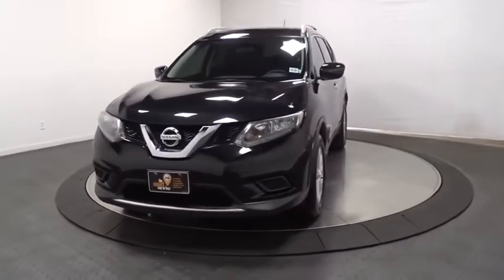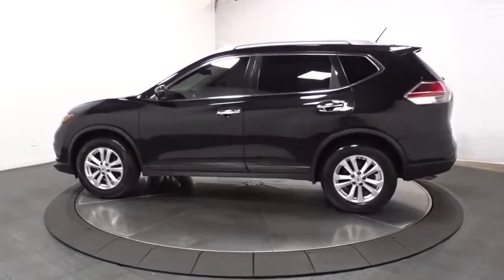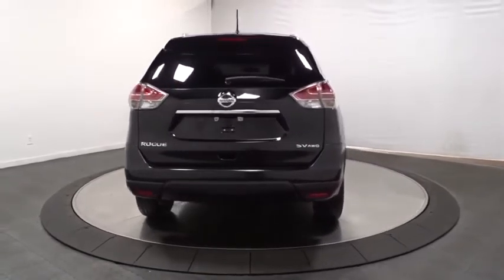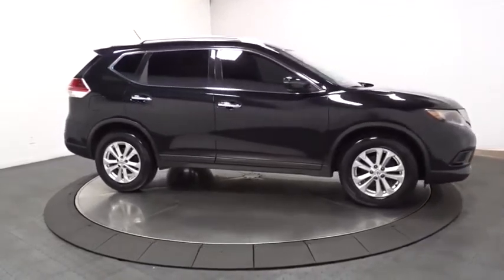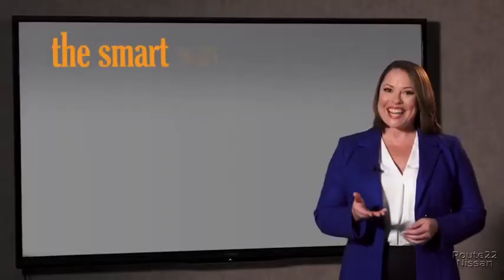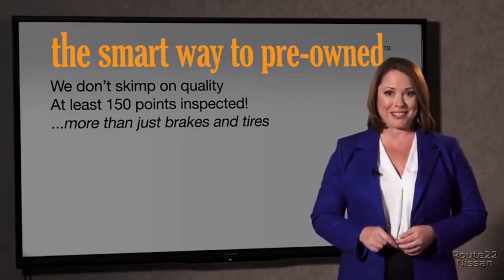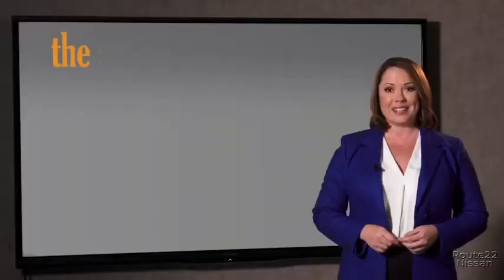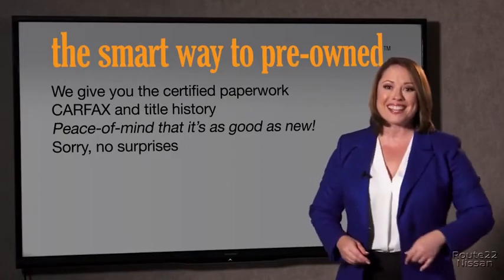2016 Nissan Rogue Hillside, Newark, Union, Elizabeth, Springfield, NJ 400518A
Black  2016 Nissan Rogue available in Hillside, New Jersey at Route 22 Nissan. Servicing the Newark, Union, Elizabeth, Springfield, NJ area.

The Smart Way to Buy! Are you tired of hidden fees and bogus rates ruining your search process? Now there's a way to avoid all of the nonsense Introducing the smart way to buy from Route 22 Nissan the most trusted and respected Nissan dealer in New Jersey serving Hillside, Newark, Irvington ,Elizabeth, Union ,Springfield, Woodbridge, Roselle Park, Linden and North Plainfield. Advantages of the smart way to buy are endless. There is no pressure throughout your search. You can finally feel at ease when purchasing a car since there are no hidden fees, there are no surprises no gimmicks revealed when you finally make a decision. Route 22 Nissan salespeople are direct and value your time, so there is no back and forth or confusion we know it's necessary for you to feel comfortable during the buying process and want to earn your trust. Smart Way to Certified. Thanks to an extensive used-car warranty, every Smart Way Certified Pre-Owned Vehicle comes with peace of mind. It covers major engine and transmission components, except for standard maintenance items, body glass and interior. RT 22 Nissan will repair or replace any covered part that is defective in material or workmanship under normal use. The Smart Way Certified Pre-Owned Vehicle Limited Warranty extends the powertrain coverage to 7 years/100,000 whichever occurs first. 182-point inspection 6 years old or newer 5 Day or 500-mile Exchange Policy Road Side Assistance Smart way to buy is smart for a reason. Route 22 Nissan does the Internet research every day to obtain the best possible pricing for you. They make sure to look at competitors' pricing and numbers from industry experts so you can feel confident that you're getting the best possible pricing. It's easy to feel confident with the Smart Way to Buy. Treat yourself to an SUV that surrounds you with all the comfort and conveniences of a luxury sedan. The Nissan Rogue SV is economically and environmentally smart. Nissan clearly delivers on its promise to provide a fuel-efficient vehicle that has the great qualities you need in a vehicle. Hit the gas pedal and put the engine power to all four wheels. With AWD, you'll have the greater performance right off the line, every time you drive. More information about the 2016 Nissan Rogue: The Nissan Rogue is a small SUV/crossover, offering a more car-like driving experience than the more hard-core Nissan Xterra. This puts the Rogue in direct competition with vehicles such as the Toyota RAV4 and the Honda CR-V, two vehicles with several generations and years of success under their belts. In order to remain competitive, Nissan has equipped the Rogue with a bevy of features and some very reasonable base prices. The Rogue starts at just over $23,000, while even the top trim model with all-wheel drive can be had for under $30,000. With available three-row seating, the Rogue is possibly one of the most versatile vehicles available at such a low price. This model sets itself apart with high-tech features, available all-wheel drive, Affordable, and optional third row seating Thank you for giving us the Opportunity for helping you with your New or Used Car purchase. Route 22 Nissan makes every effort to verify all equipment and features on each and every vehicle.Please understand this may be provided by 3rd parties please verify with the dealership for accuracy.
Radio w/Seek-Scan, MP3 Player, Clock and Steering Wheel Controls,1 LCD Monitor In The Front,Streaming Audio,Integrated Roof Antenna,Chrome Door Handles,Tires: P225/65R17 AS,Lip Spoiler,Body-Colored Front Bumper,Tailgate/Rear Door Lock Included w/Power Door Locks,Chrome Side Windows Trim,Black Grille w/Chrome Surround,Fixed Rear Window w/Fixed Interval Wiper, Heated Wiper Park and Defroster,Fully Automatic Aero-Composite Halogen Daytime Running Headlamps w/Delay-Off,Body-Colored Rear Bumper w/Black Rub Strip/Fascia Accent,Galvanized Steel/Aluminum/Composite Panels,Black Bodyside Cladding and Black Wheel Well Trim,Variable Intermittent Wipers,Compact Spare Tire Mounted Inside Under Cargo,Body-Colored Power Side Mirrors w/Manual Folding and Turn Signal Indicator,Deep Tinted Glass,Liftgate Rear Cargo Access,Steel Spare Wheel,Roof Rack Rails Only,Wheels: 17 Aluminum-Alloy,Clearcoat Paint,Manual Anti-Whiplash Adjustable Front Head Restraints and Manual Adjustable Rear Head Restraints,Front Map Lights,Remote Releases -Inc: Mechanical Fuel,Gauges -inc: Speedometer, Odometer, Engine Coolant Temp, Tachometer, Trip Odometer and Trip Computer,Fro